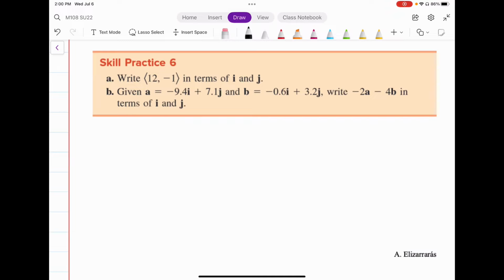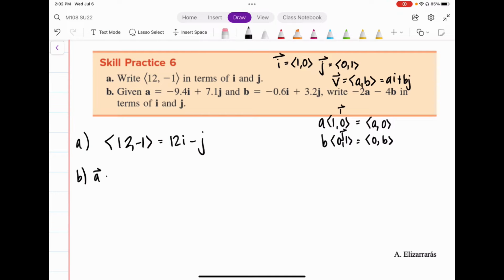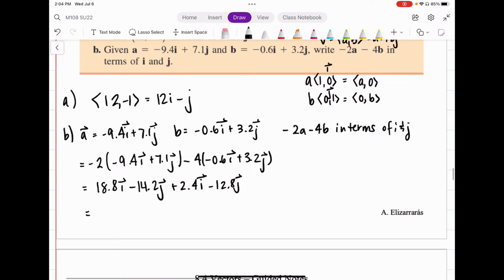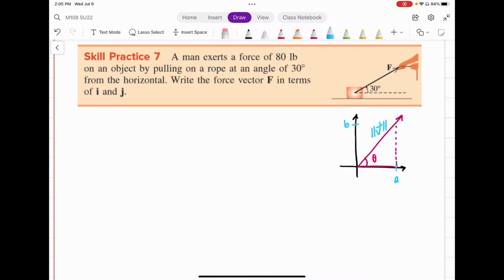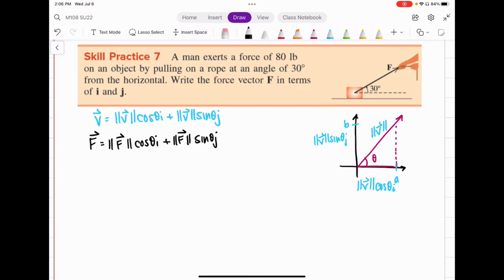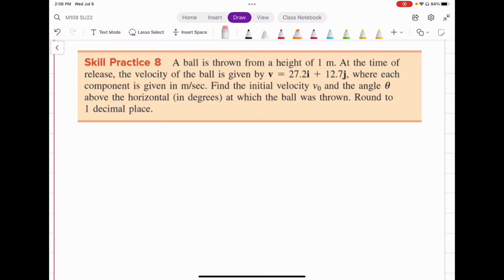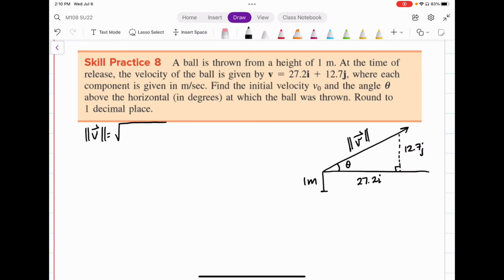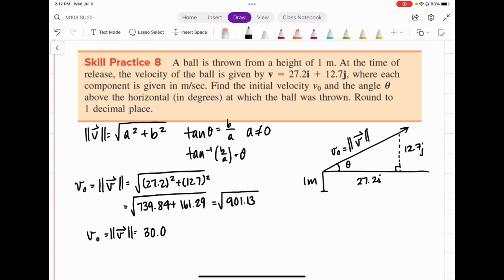8.4 Skill Practice 6, 7 & 8: Applications Involving Vectors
Finding the initial velocity of an object. Finding the angle of a vector in a real world scenario.